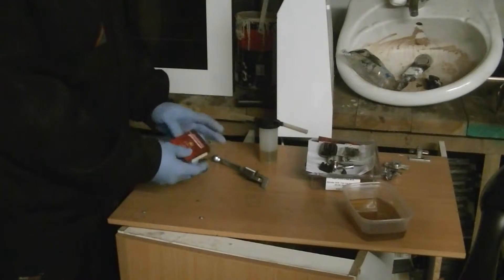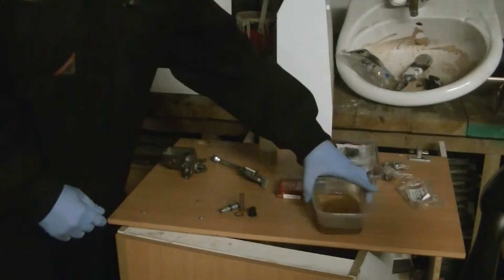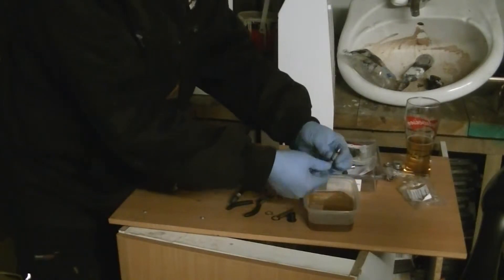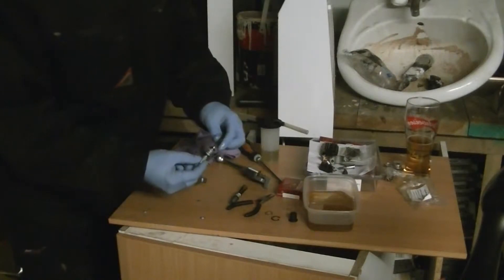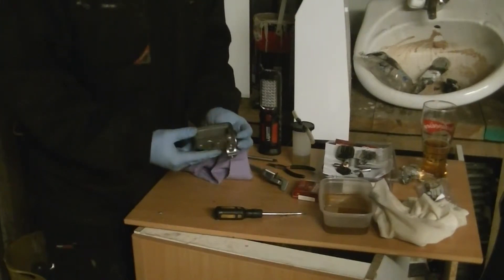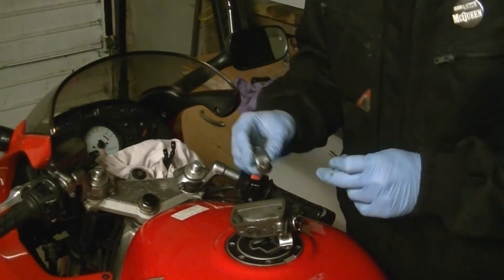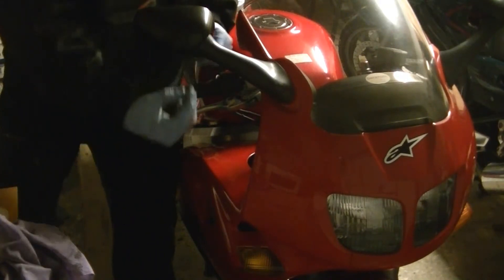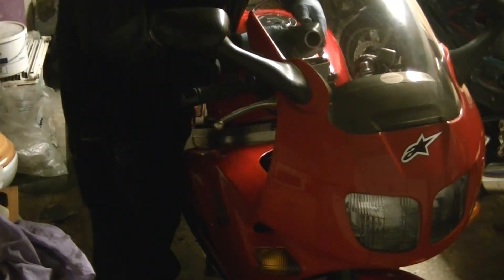Honda VFR 750FV Brakes, Part 3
Refitting master cylinder to VFR 750